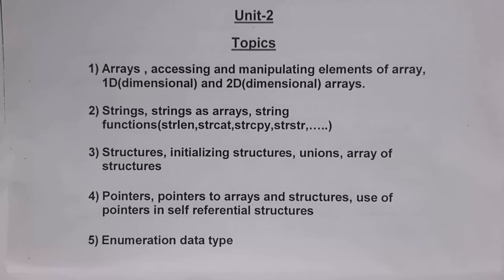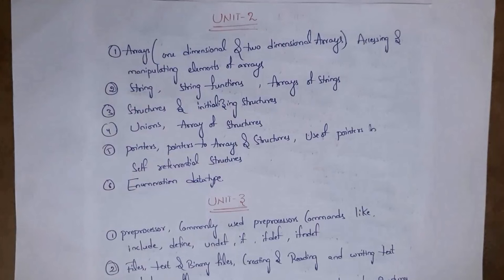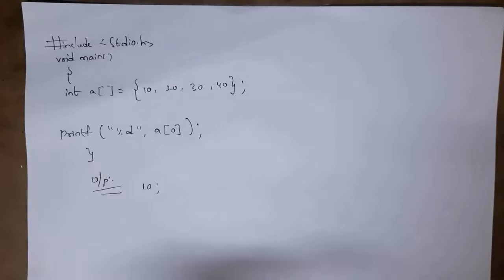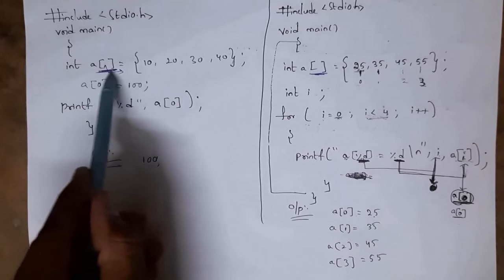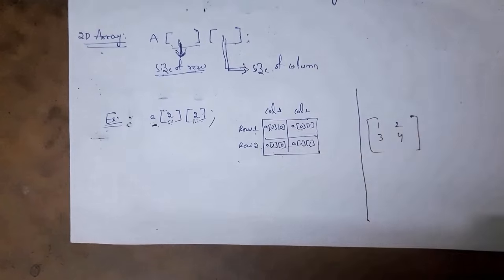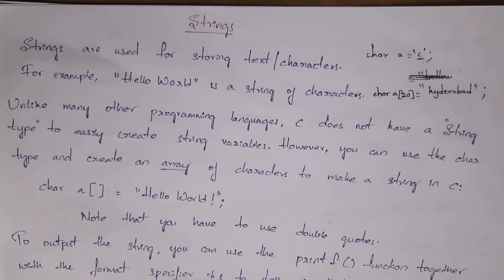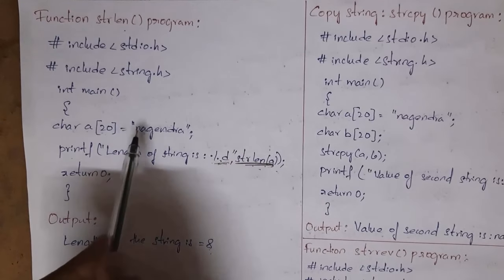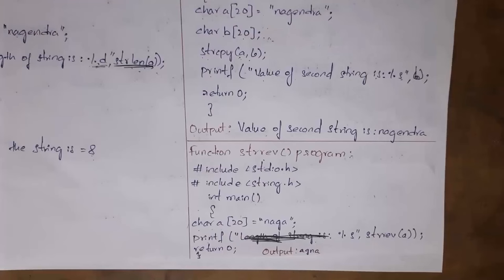c language | unit 2 | programming for problem solving | pps | c programming complete unit 2 | btech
topics:
00:25  - arrays,accessing and manipulating elements of array,1D (dimensional)and 2D(dimensional)arrays.
13:28  - strings,strings as arrays,string functions
23:15  - structures,initializing structures
32:50 - unions,array of structures
34:48  - pointers,pointers to arrays and structures,use of pointers in self referential structures
40:38  - enumeration data type